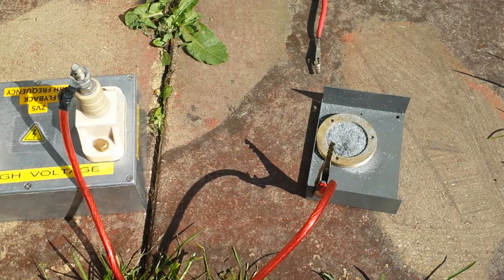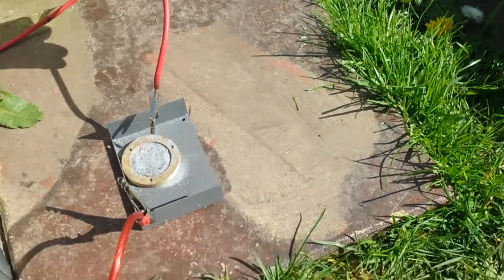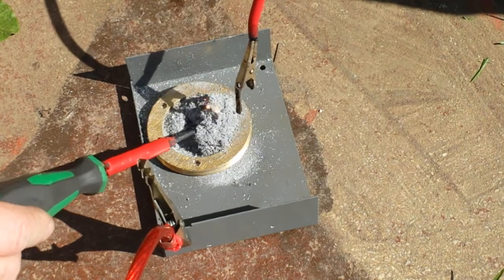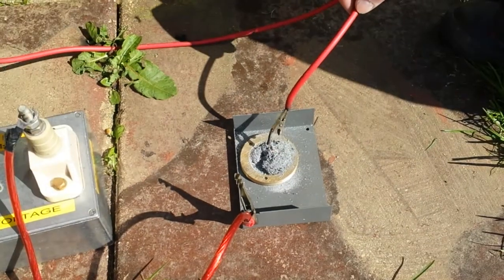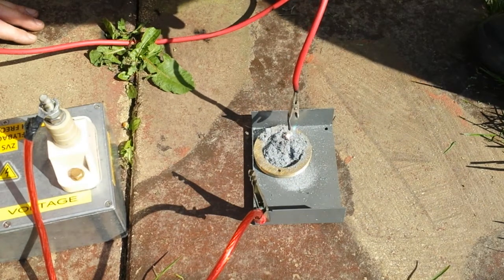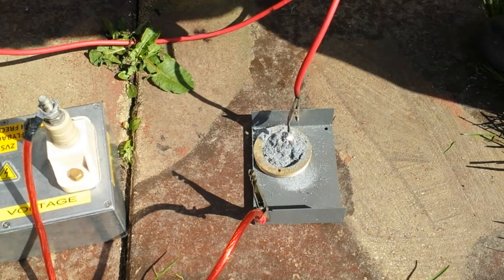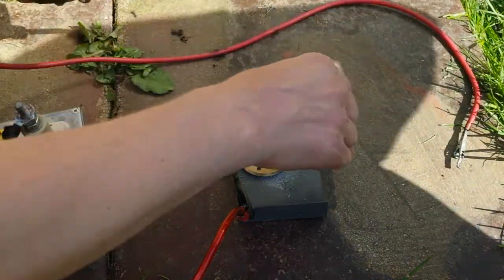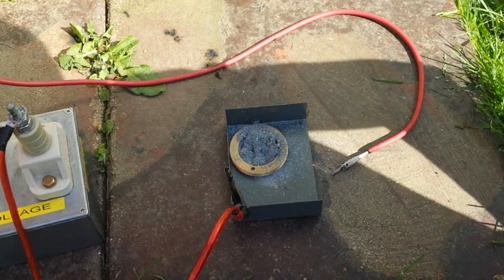aluminium shavings and high voltage arcs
hi guys me and my mate alex messing with aluminum seeing the effects of it in a high voltage arcs!